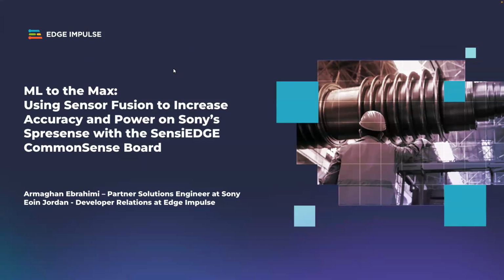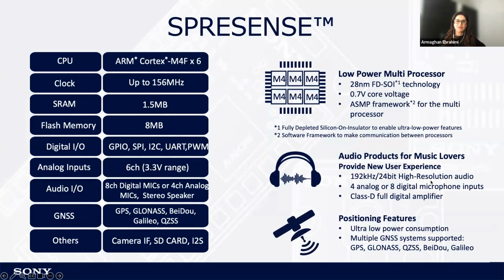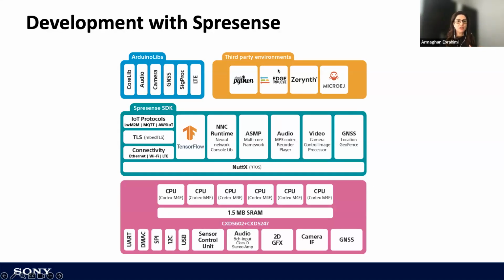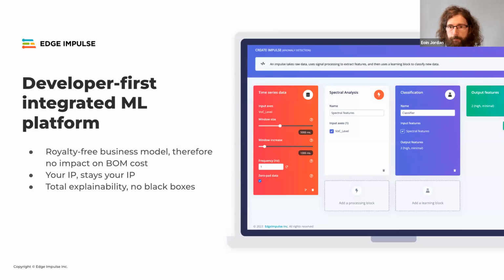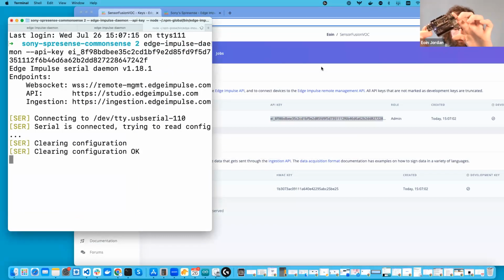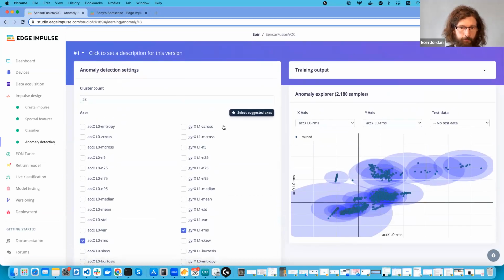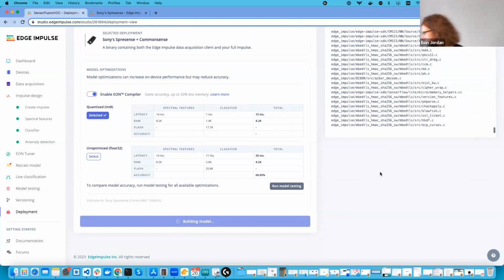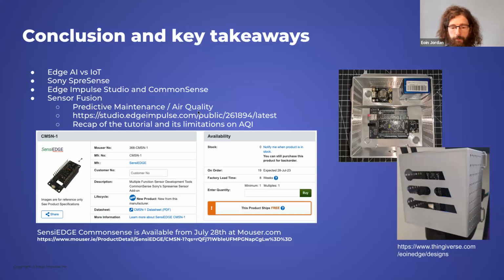Increase Accuracy and Power on Sony’s Spresense with the SensiEDGE CommonSense Board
Join us for an exciting webinar where we will showcase the power of sensor fusion on the Sony Spresense using the SensiEdge CommonSense add-on and Edge Impulse. Sensor fusion combines data from multiple sensors to provide more accurate and robust insights into the physical world.

This webinar will focus on the newly integrated SensiEdge CommonSense board developed to equip the Sony's Spresense with an array of sensors, and demonstrate how to simultaneously use multiple sensors for application development with Edge Impulse, an end-to-end development platform for machine learning on edge devices. Whether you are a hardware enthusiast, a machine learning practitioner, or someone interested in exploring the capabilities of edge devices, this webinar is for you.

Gain hands-on knowledge and insights into CommonSense, the Spresense companion board and newest addition to the Edge Impulse ecosystem.